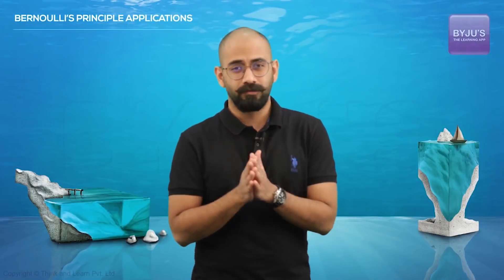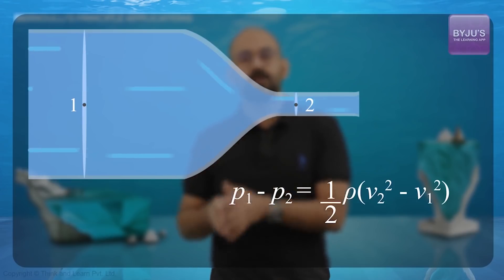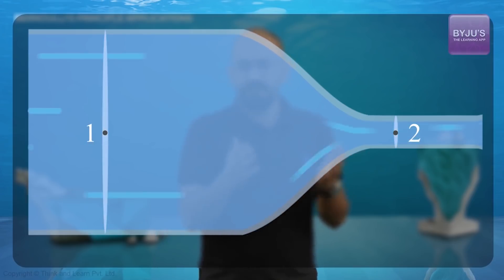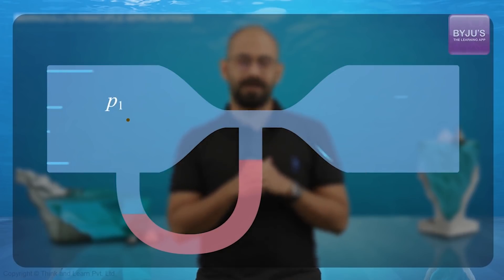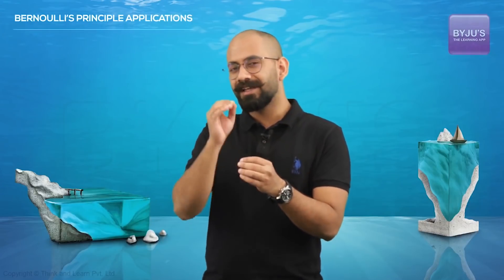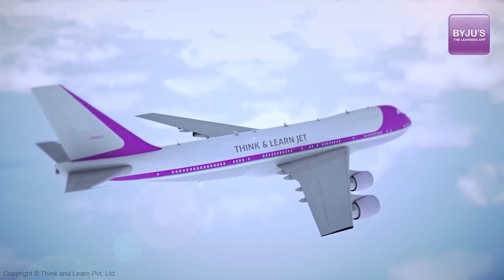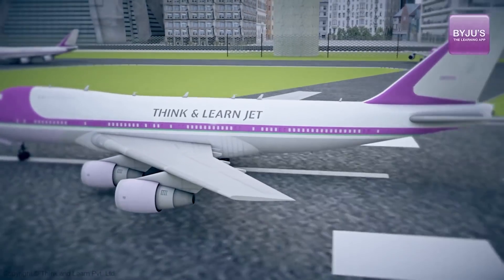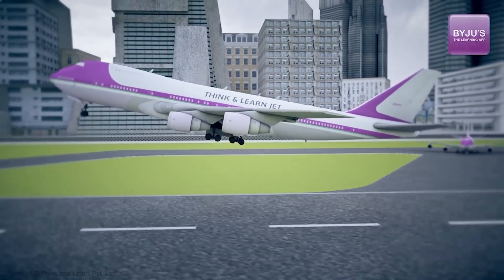Mechanical properties of Fluids Class 11 Physics: Bernoulli's Principle Applications | NEET 2022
Bernoulli’s principle states that "The total mechanical energy of the moving fluid comprises of the gravitational potential energy of elevation, the energy associated with the fluid pressure and the kinetic energy of the fluid motion, remains constant." This video explains some of the applications of Bernoulli’s principle. Keep Learning!